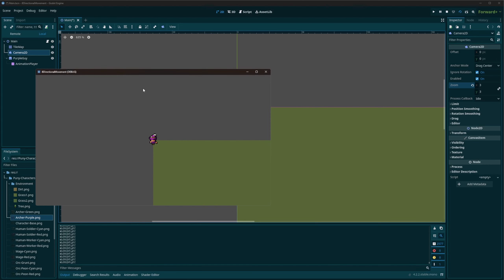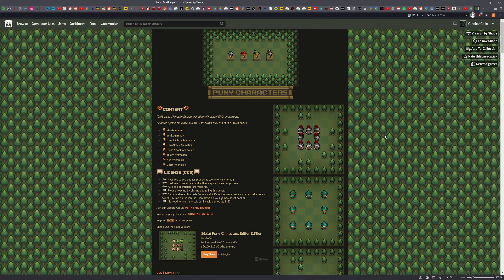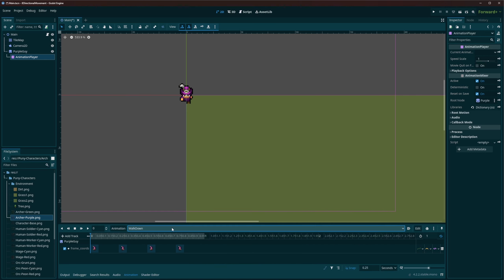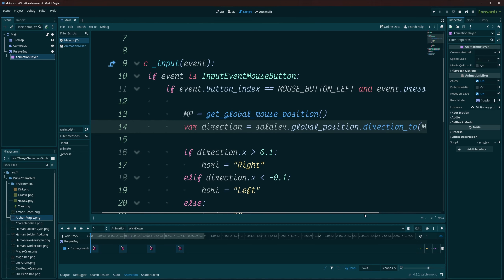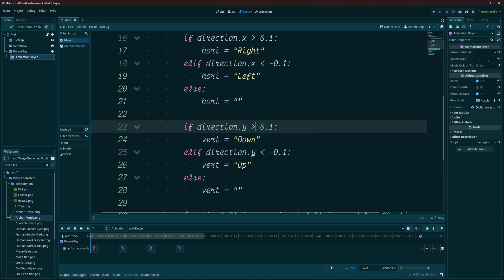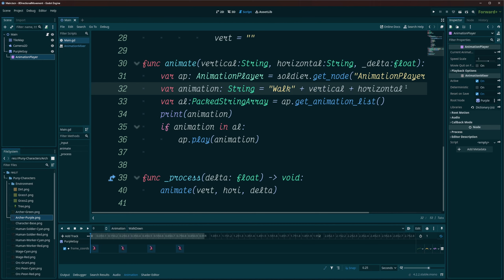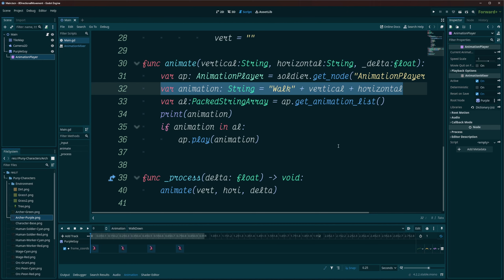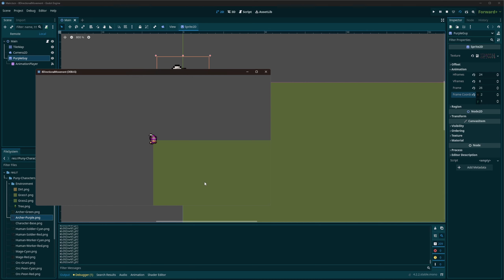8 Way Animations in Godot